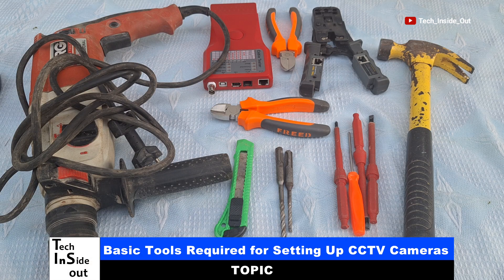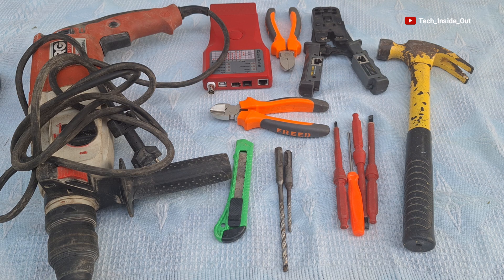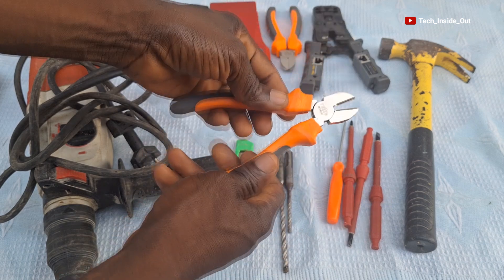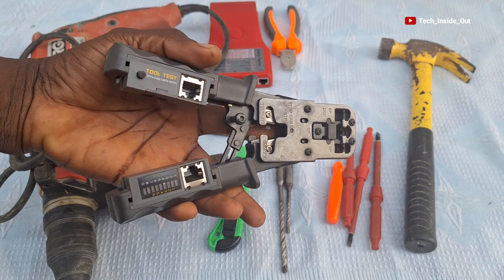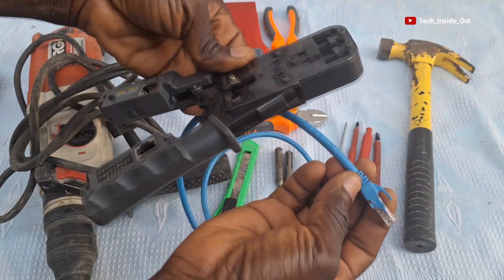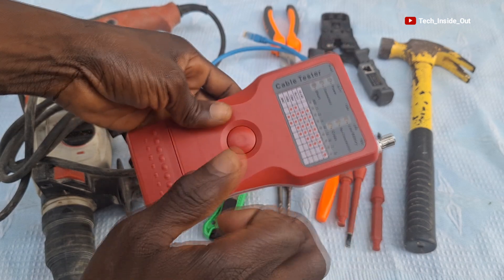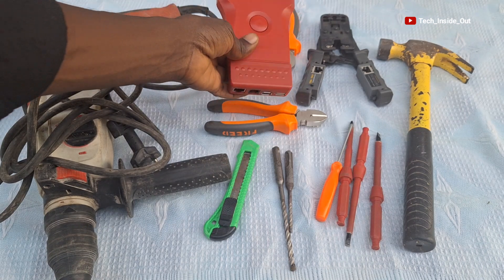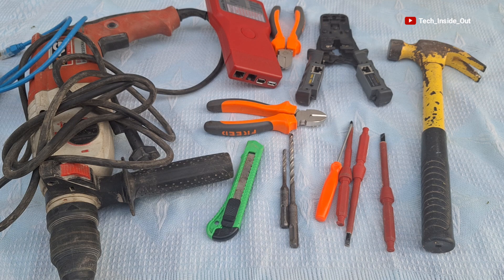Tools for CCTV Security camera installation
Tools required to install or setup CCTV Security cameras.
Tools required to setup AHD CCTV cameras.
Tools required to setup IP CCTV cameras.